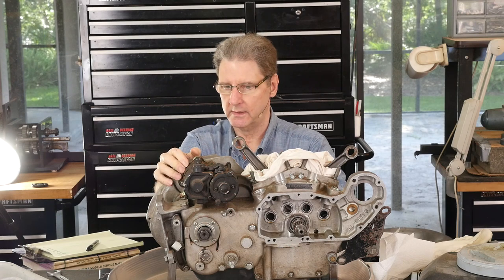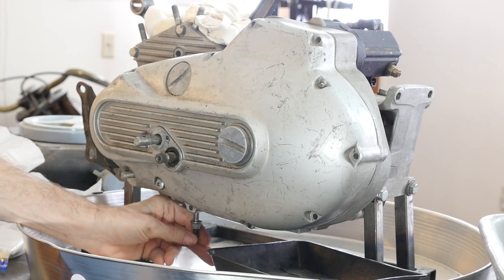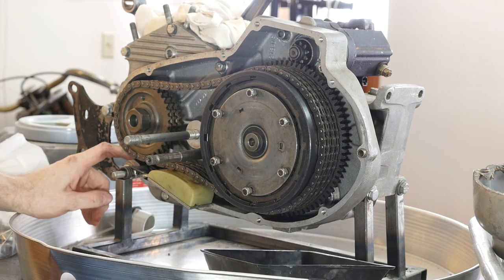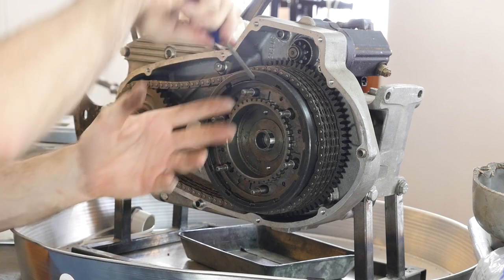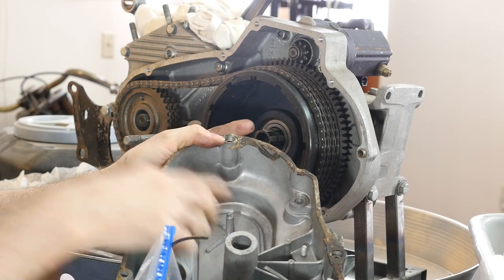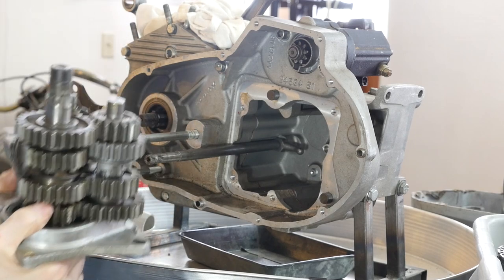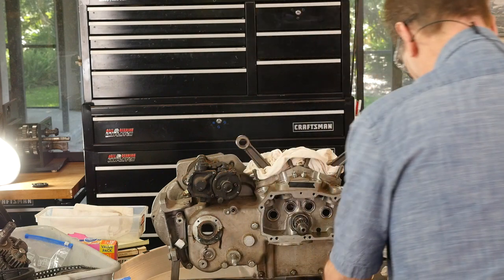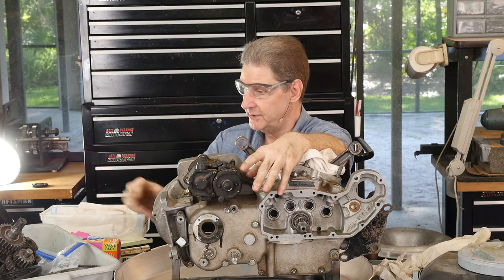Iron Sportster primary and transmission R&R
This video shows opening up the primary cover, getting the clutch apart, getting the primary chain and sprockets out, and then pulling the transmission. Transmission work on an Iron Sportster is a big tear up. You have to get the exhaust and sprocket cover off the right side of the bike, then take the whole left side apart to get down to the tranny.
Website article:
SE 3Pc Power Extension Bit Set - 7503SD
Lucas Oil 10533 White Lithium Grease - 8 oz. Squeeze Tube
Permatex 81343 Anti-Seize Lubricant, 1 Oz Tube
Hansen Global 92000 SAE & Metric, 2-Row Socket Tray Set - 6-Pieces, Red & Grey
Socket Organizer Trays - 6 Piece SAE & Metric Socket Holder - (Hanson knock-off)
3M Safety Glasses with Readers, Nuvo Protective Eyewear, +2.5
3M Reader +2.0 Diopter Safety Glasses BX
Mag Eyes Magnifier #5 and #7 Lenses
Headband Magnifier -1.5X 2X 2.5X 3.5X
SE Illuminated Dual Lens Flip-In Head Magnifier - MH1047L